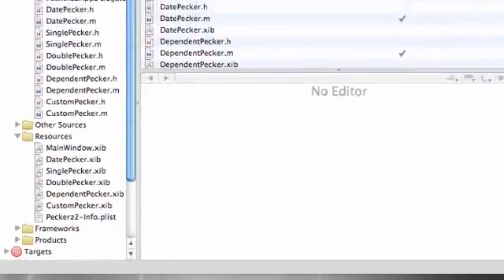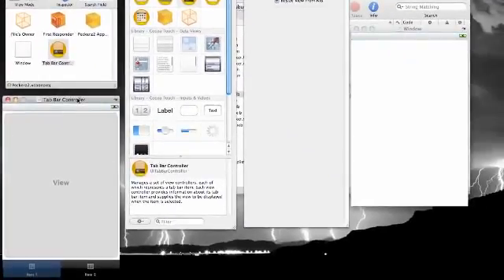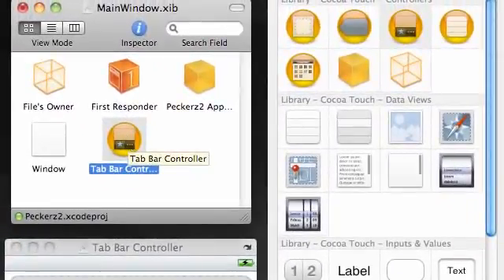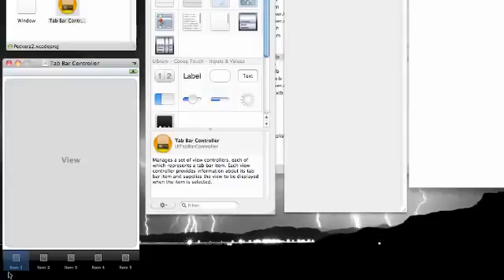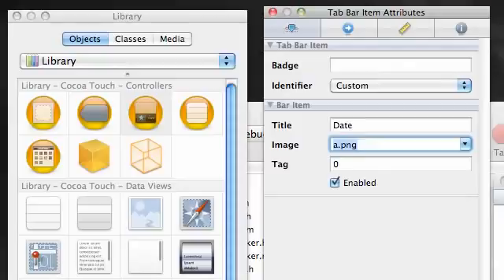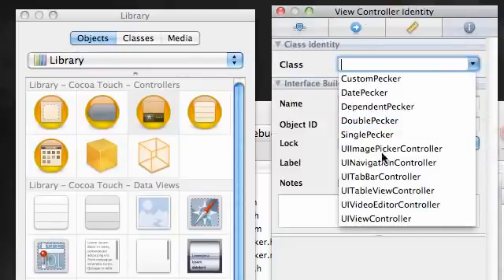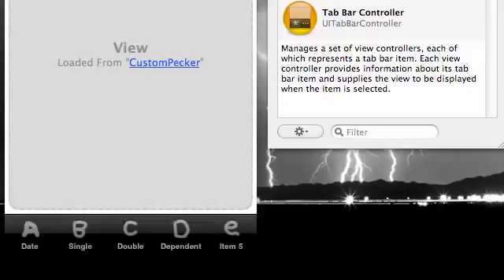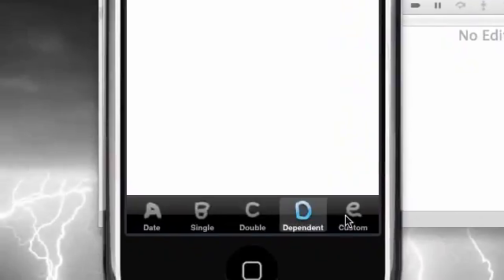iPhone Development Tutorial 28 Adding a root controller